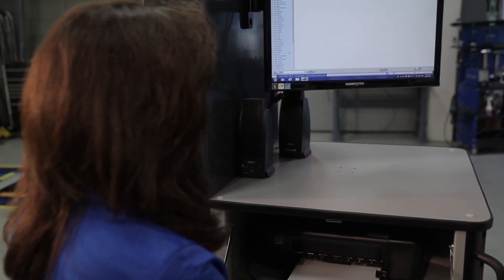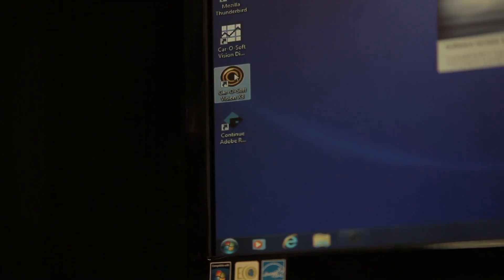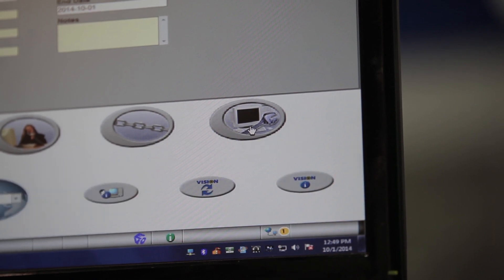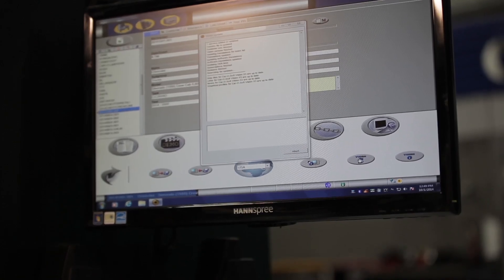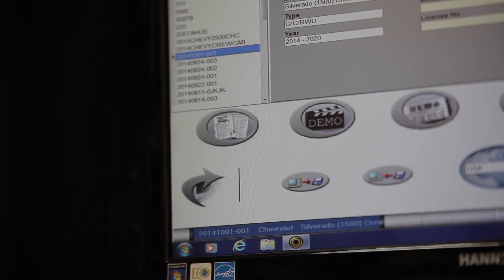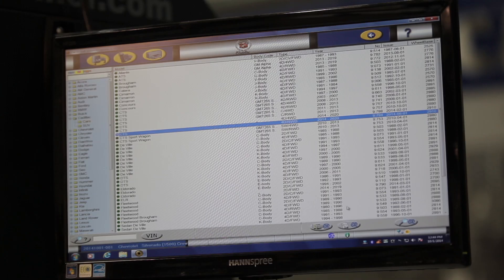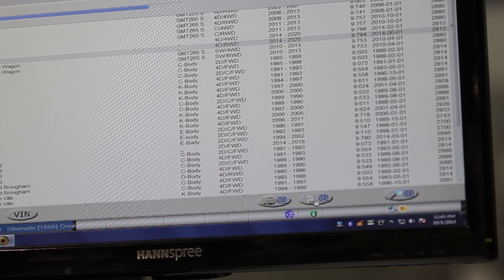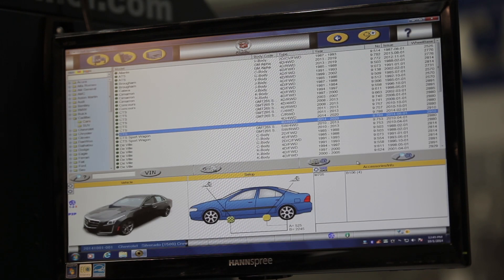Car-O-Liner Datasheet Upload for Vehicle Measuring for Collision Repair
Uploading a data sheet is essential for your shop. Here, we teach you the proper steps in how to do so with the Car-O-Liner Vision software.

This video covers the process of uploading a datasheet using the Car-O-Liner vision software.   First you'll need an Internet connection and you'll need to be running vision version up the Car-O-Liner software.  Open the software then click on the system functions icon, which is oval icon in the lower right hand corner it has a picture of a computer screen and a wrench.   Another row oval icons will pop up once this happens click on the icon second from the right that has to blue arrows in a circle this is the check vision versions icon.  After it is finished updating the application and index list click next then click okay this update index with new vehicles click on the far left Car-O-Liner index the oval icon with a picture to white sheet of paper when the index list comes up on the left choose the make and find the vehicle you would like to upload it will have a blue @ (at) symbol next to it. Highlight the vehicle and click the oval icon at the bottom in the middle that has a sheet of paper and a @ (at) symbol on it.  This is the update get datasheet icon this will install the vehicle file and data packet the vehicle is now uploaded into the software and the data sheet is installed in the program follow this process for any vehicle you'd like to upload.